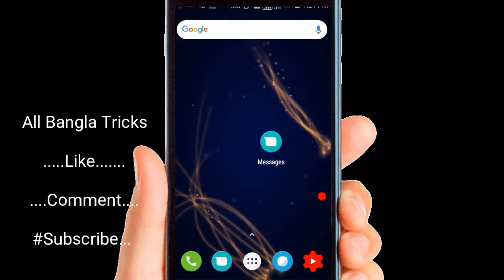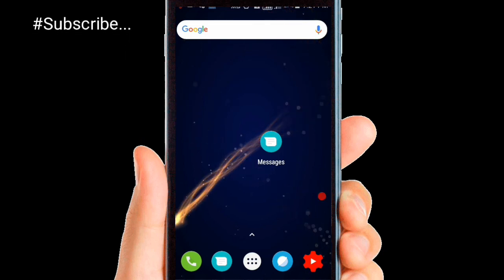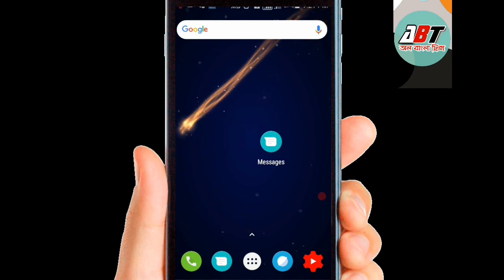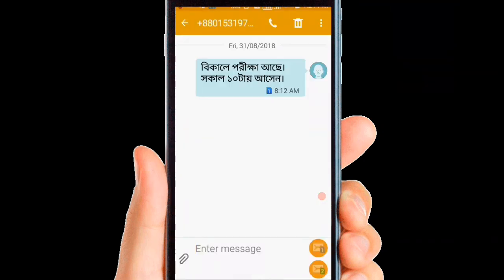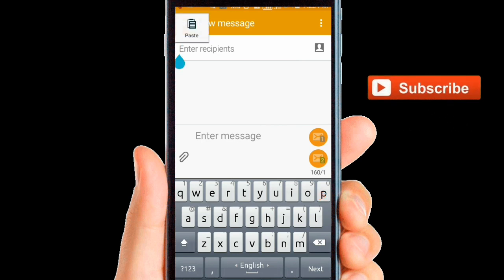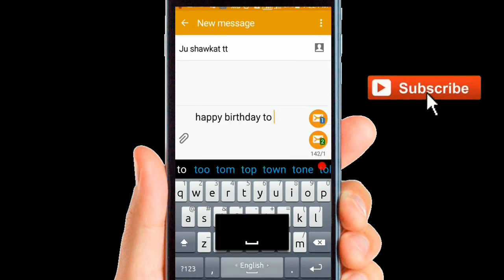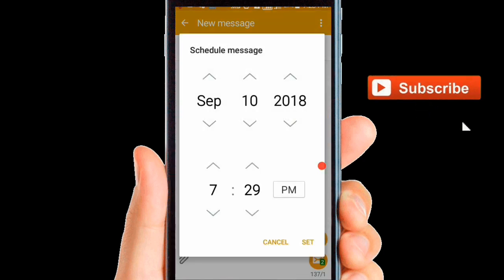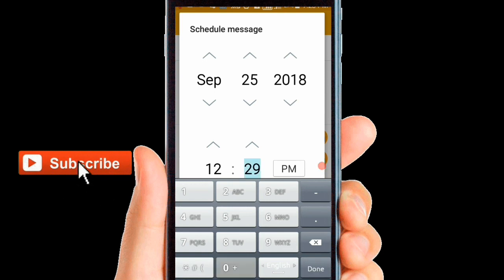Android ফোনের Massage এর এই গোপন সেটিংটি 99% মানুষ জানেনা। SMS tricks.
how to send sheduled massage from Android phone. Send SMS before hours, days, months even years ago. it will reach in right time.

Welcome to All Bangla Tricks channel. Here you can find a lot of tips and tricks about Android mobile in bangla. We are offering you to learn something new about android. Allbanglatricks speak about new tricks and some hidden options, secret settings, and some awesome tips of Android phone.

If you like my video Please:

Like|Comments|Share|